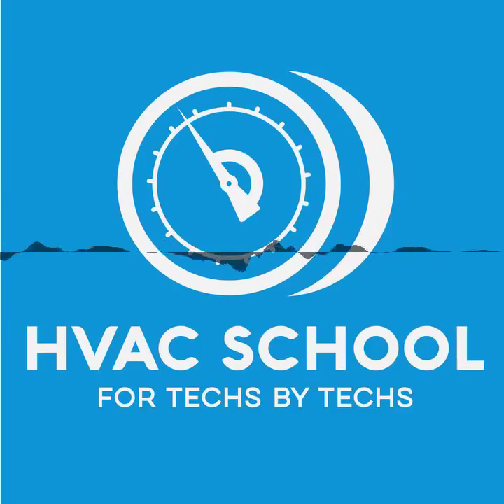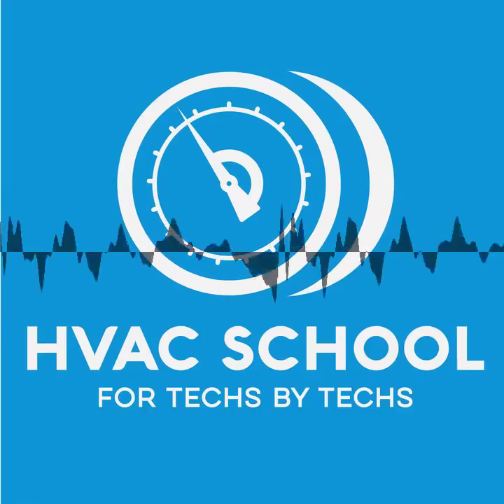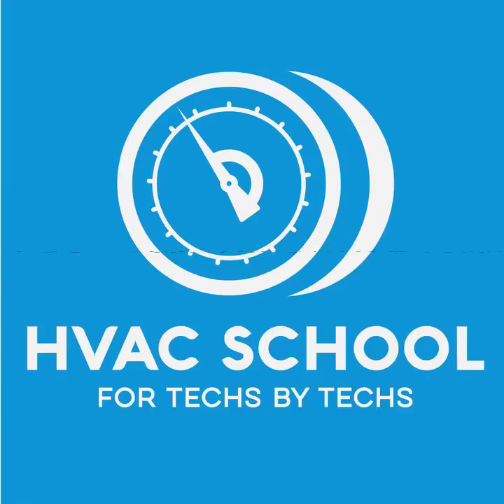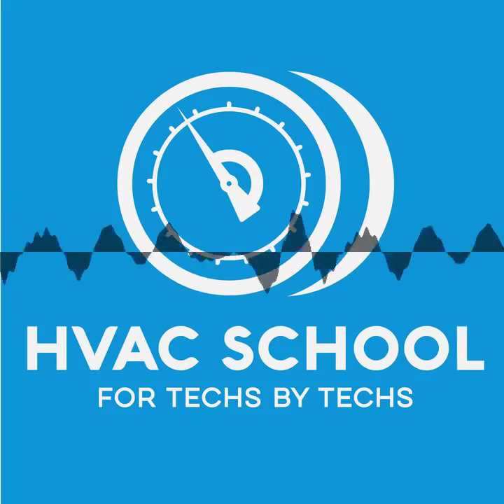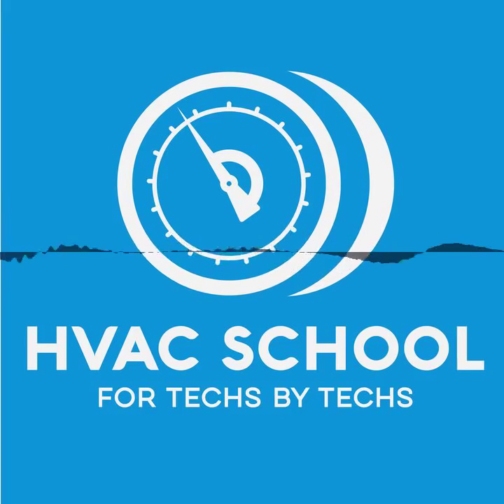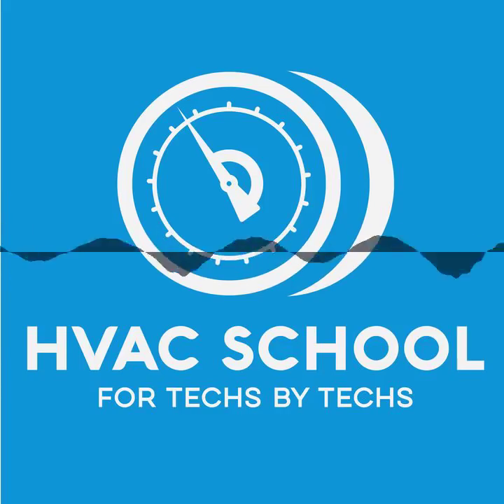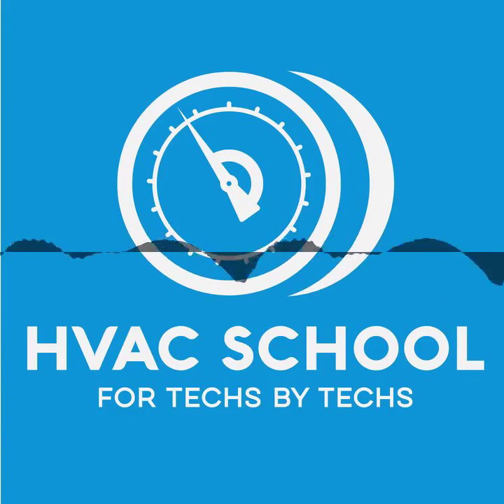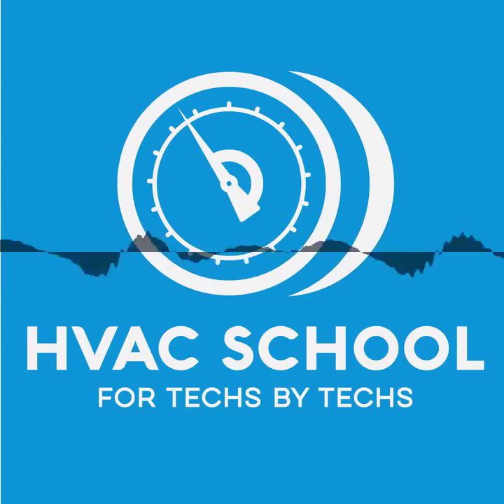Short 15 - Testing Capacitors, A Practical Approach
(Audio Only) In this short podcast episode Testing Capacitors, A Practical Approach, Bryan Orr discusses the best practice methods for testing run capacitors in the field.

We understand the capacitor to be a voltage storage device. We can benefit from comparing the capacitor to a balloon that inflates and deflates with electrons as the alternating current changes (60 times per second). A capacitor causes a phase shift and allows there to be current on the start winding. So, when a run capacitor fails, you won't have current on the start winding.

The old-fashioned way of testing a run capacitor was to take an ohmmeter and charge/discharge the capacitor. Nowadays, we have capacitor testers, and many multimeters also have capacitance testers. Capacitance is merely a mathematical equation that you use when you compare the amount of voltage to the amount of current entering and leaving.

A good way to test a capacitor on a running system is to test it under load. You take the amperage of the wire feeding the start winding and multiply it by 2652. Then, you divide that product by the incoming voltage across the capacitor to get the capacitance. While this method is probably the most practical, it still has a caveat; some meters may have a hard time getting a proper amp reading on the start winding. So, tool accuracy will also determine your success when testing capacitors under load. To increase accuracy, make sure your wires are isolated from others. Under-load testing may also be unsafe in some cases, such as with a blower capacitor.

Testing with the system off is called bench testing, and it is slightly more accurate but does not represent under-load conditions. It will be more practical than under-load testing if the system is already off or if it is unsafe to test the capacitor under load.